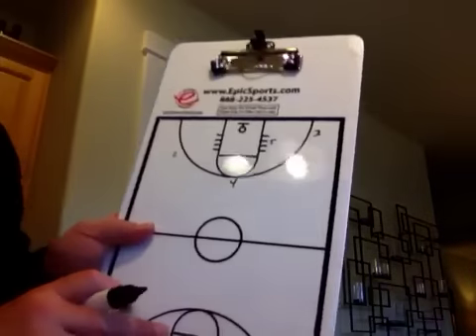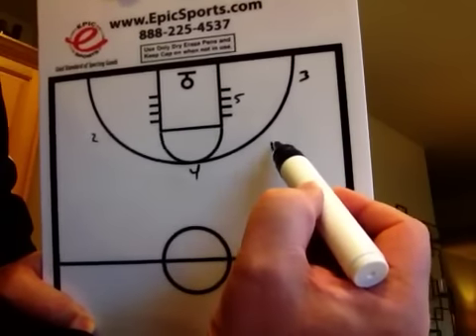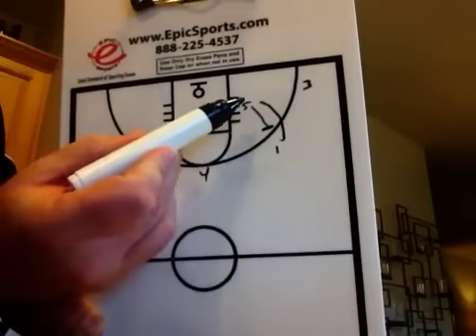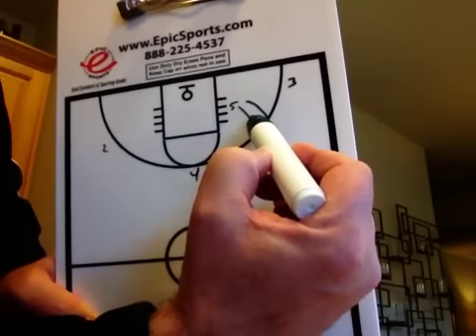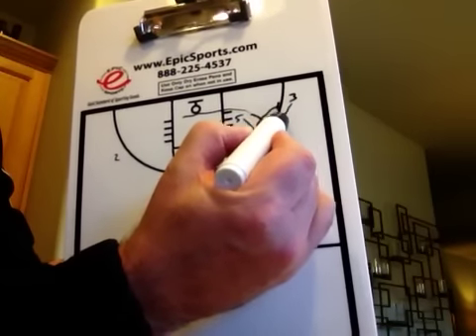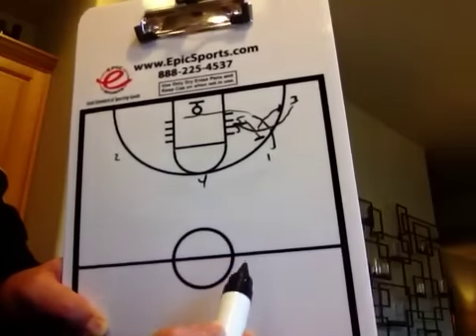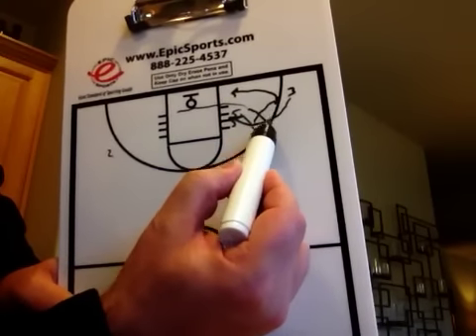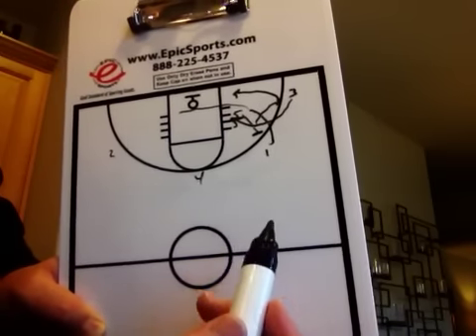Triangle offense corner option... Basic basketball play for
Corner option play from triangle offense, used with 5th, 6th and 7th grade rec teams.